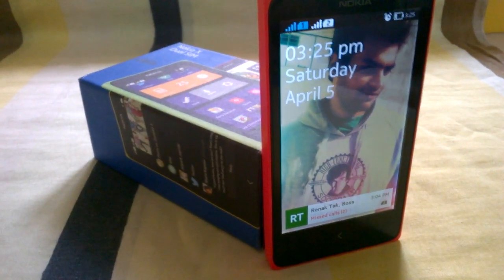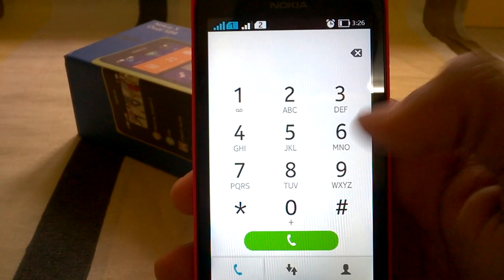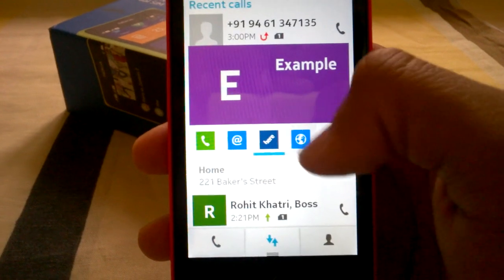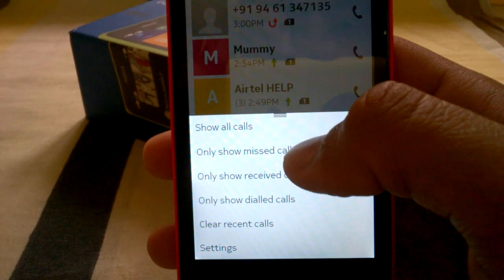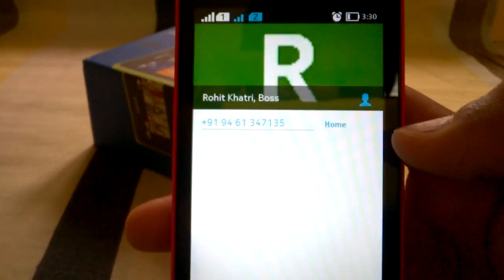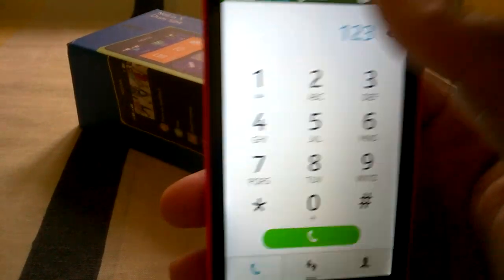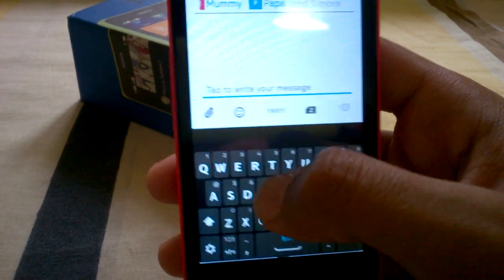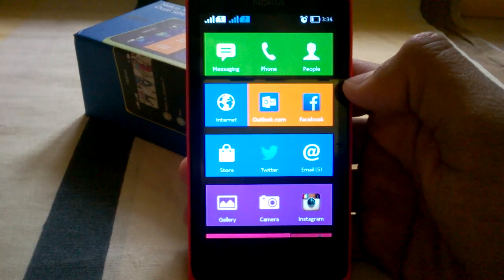Nokia X: Calling & Messaging Demo on Nokia's First Android Smartphone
Nokia X comes with highly customized android UI, so is the dialer and messenger. In this video, i have shown how to dial a number or contact, do conference call, Add unknown numbers, manage recent calls, change settings and short walk through of the messenger. Watch the video to see more.
Any Query? Pass them in the comments, i will definitely answer them.